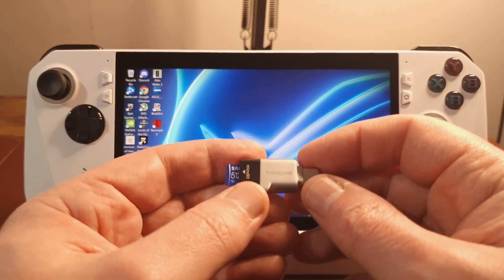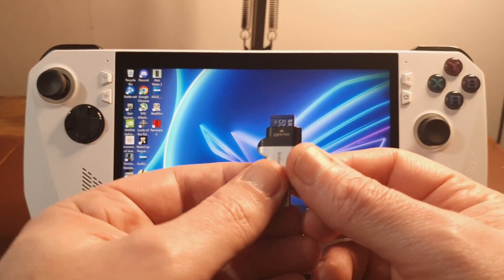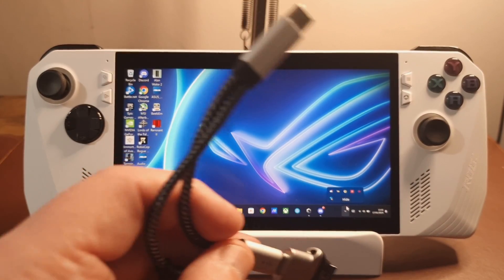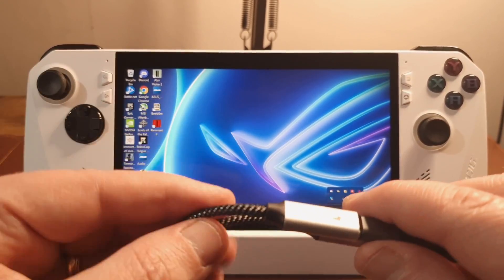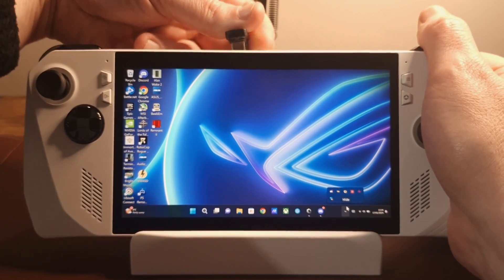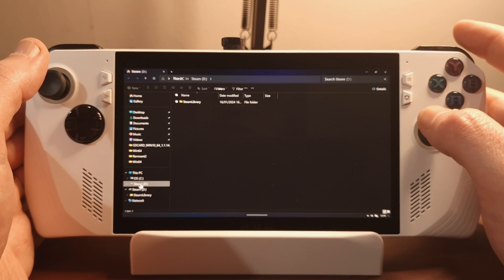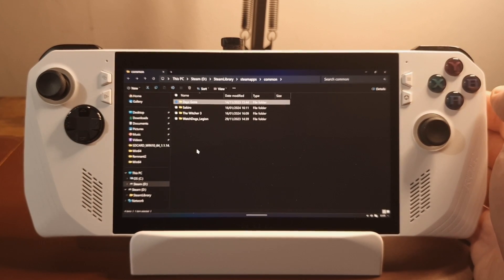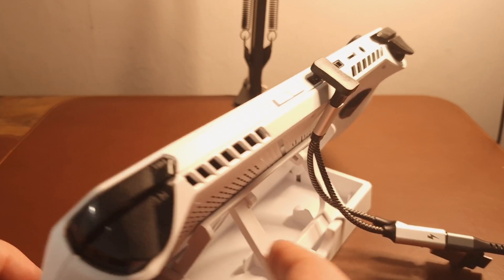ASUS ROG Ally - How to avoid burning out your SD cards/SD card reader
Due to it's poor location, the Asus ROG Ally is known for burning out SD card readers, and if it doesn't destroy the reader it can destroy the SD card in them.

Personally I've had at least 3 cards destroyed by the device, despite doing everything I can to minimize the temperature the device runs at.

I am testing this set up at the moment, and will report back on any issues i find (if any)

Search in your local region for:

USB C sd card reader
USB C Charging Split Adapter  - so you can plug in your power cable and usb c sd card reader
180 Degree USB C Adapter - make sure it has 100w PD  listed on it.

The last product listed you should find similar searching for USB C hub

NOTE:    Later model ROG Allys (revision 8 and 9) are meant to have fixed this issue, and if you have RMA'd your ally recently and got it back it should also be fixed, but for those of us with older Ally devices this could be a viable work around.